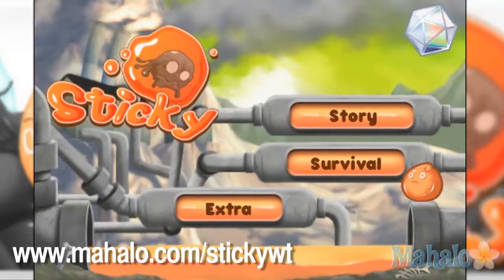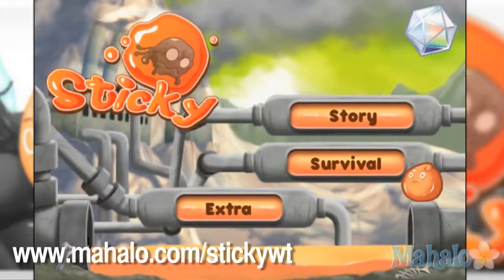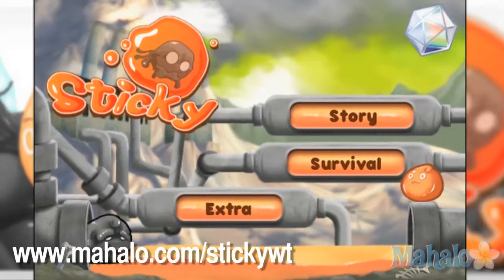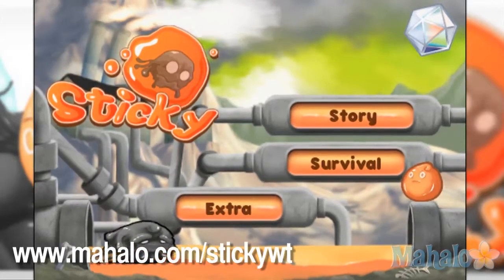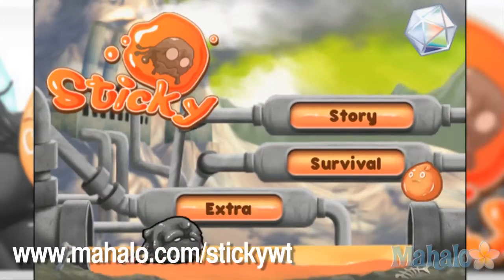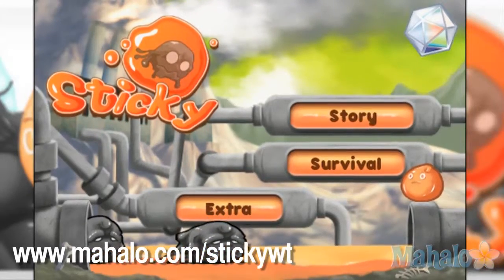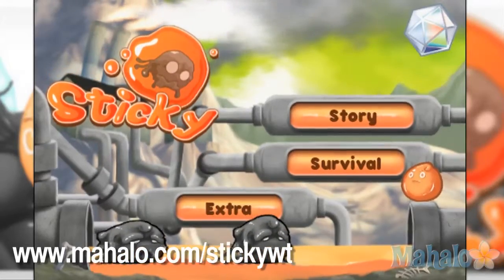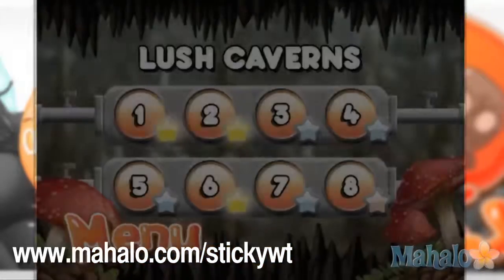Sticky-World 1 Stage 8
From the creators of Angry Birds, comes Sticky, the lovable little ball of orange goo. Fling Sticky around through sewers and other chambers while knocking out his enemy, the evil black goo.

Marvel vs. Capcom 3: Fate of Two Worlds - Special Edition Unboxing
watch?v=c433ch0PnGE

E32581F286AB34C4
p=26FBBDA57F7BE647
v=ZPYzpT9mTZI&playnext=1&list=PL32C24F50A404FFC6&index=2
E61486D225C8A4A5